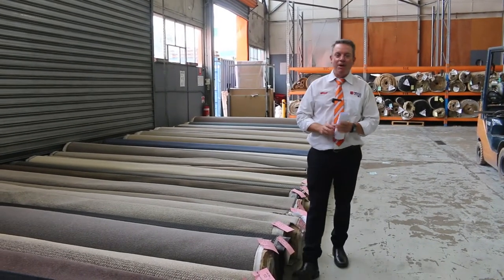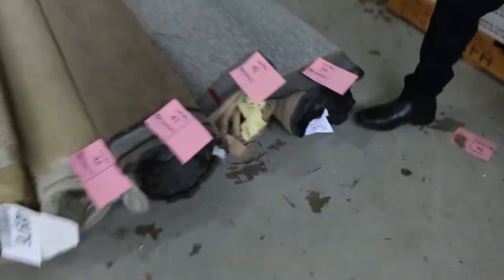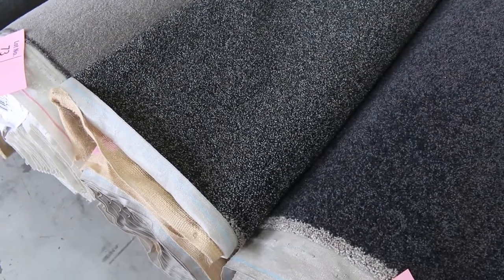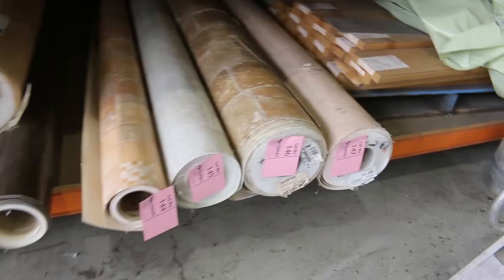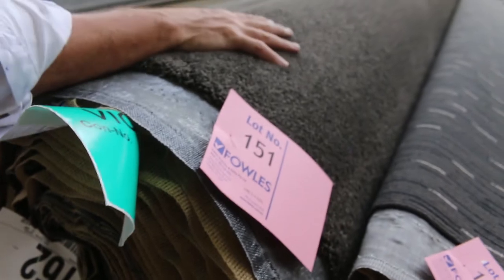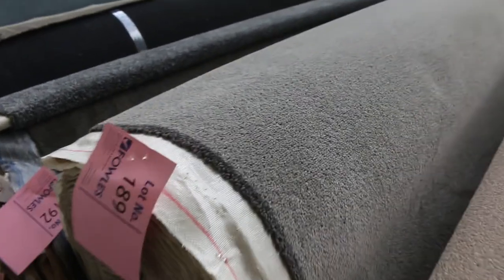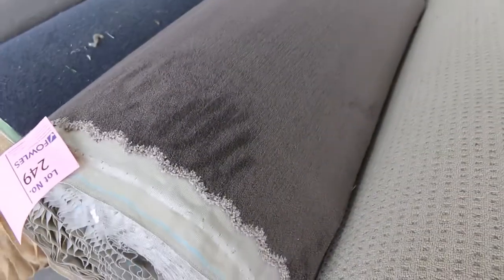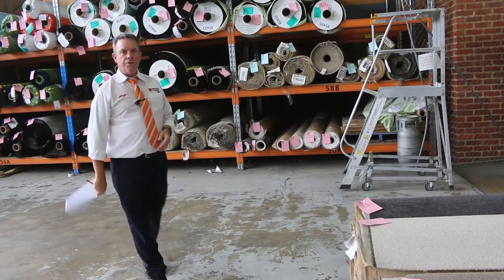Carpet Auction 2nd March